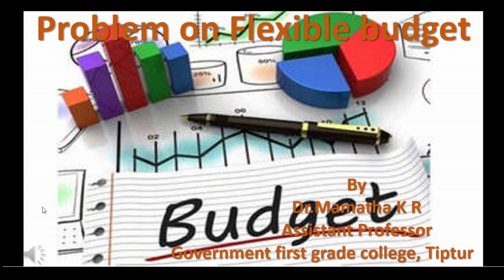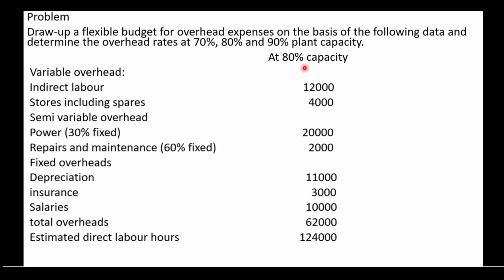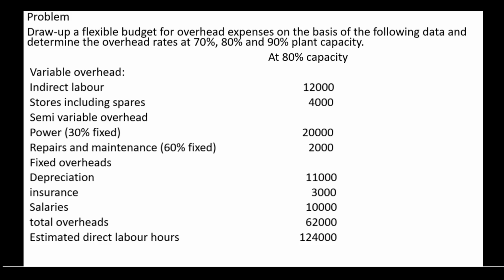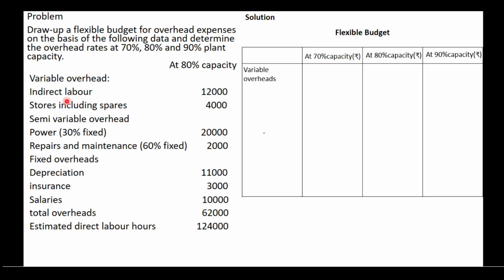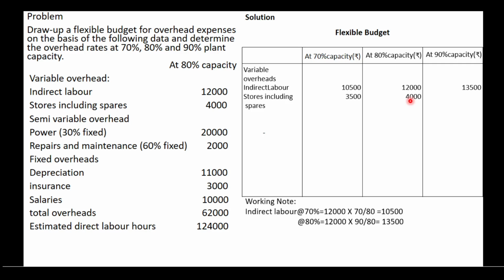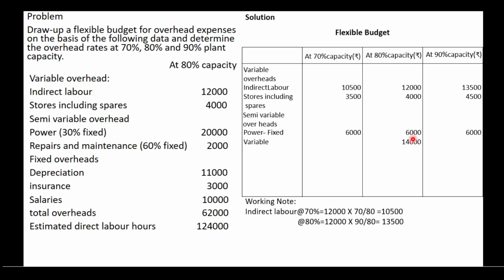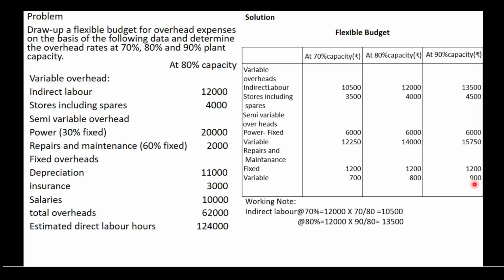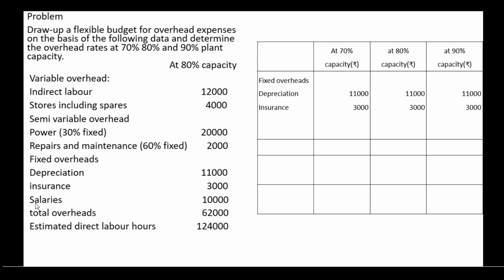Problem on Flexible budget45